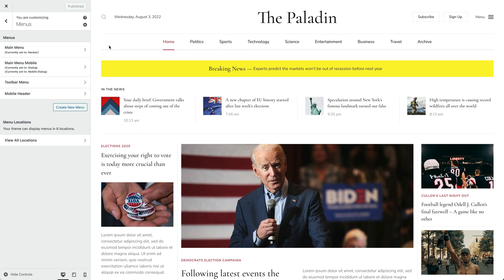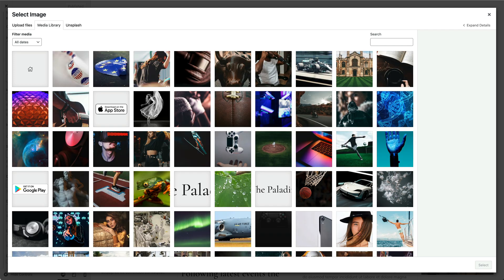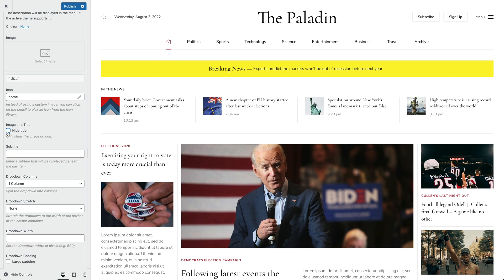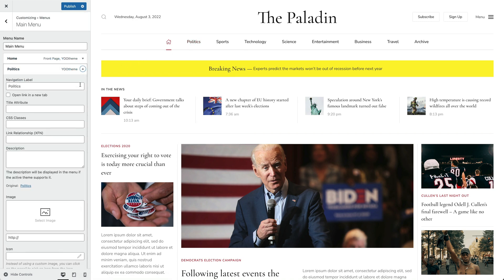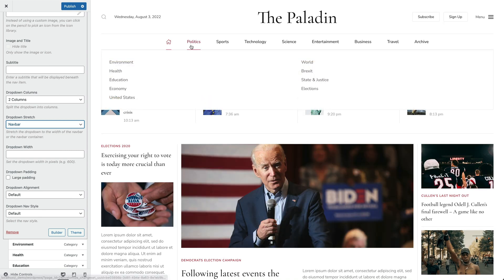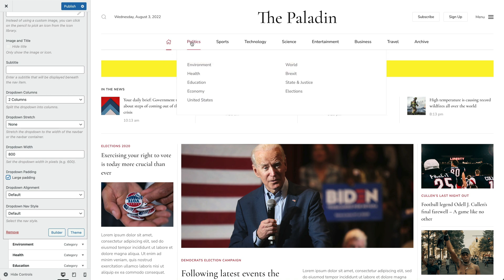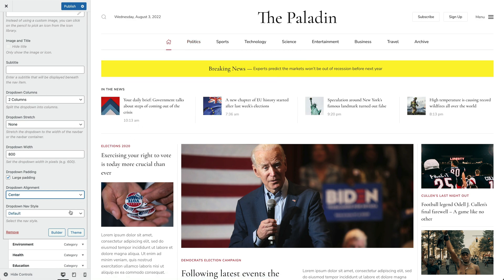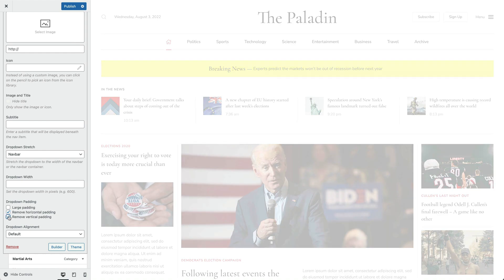Setting Menu Items | YOOtheme Documentation (WordPress)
Click on a menu item to change its title or remove it from the menu. YOOtheme Pro adds an additional Theme button at the bottom with options to add an image or subtitle and to define the dropdown appearance.